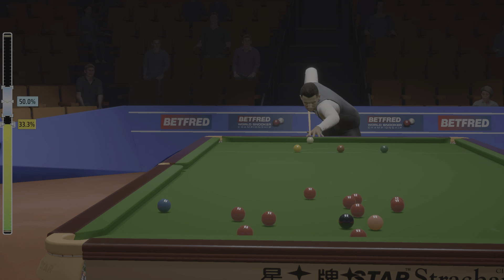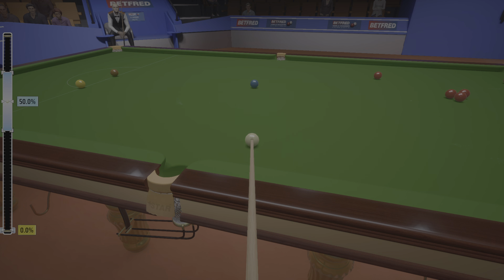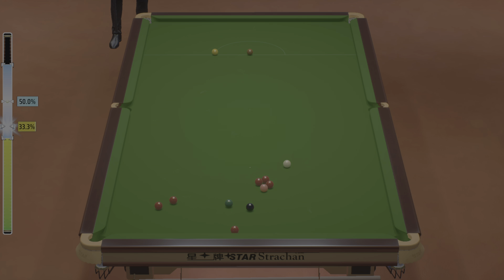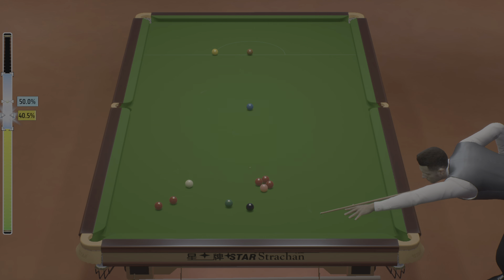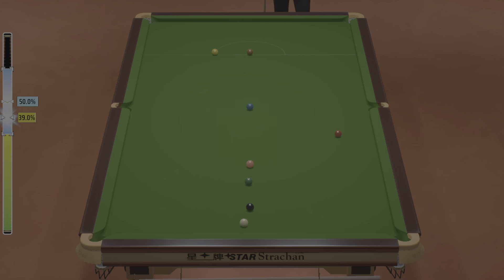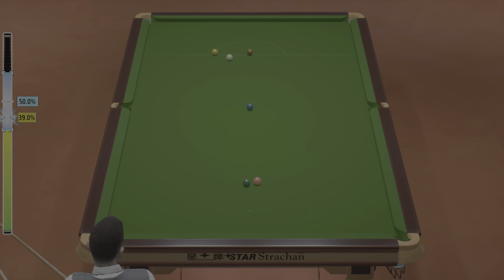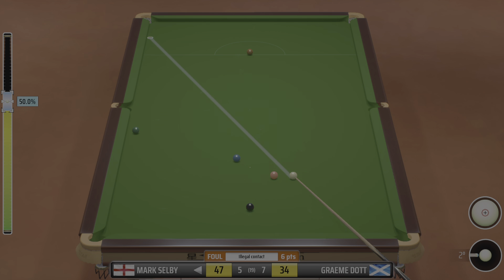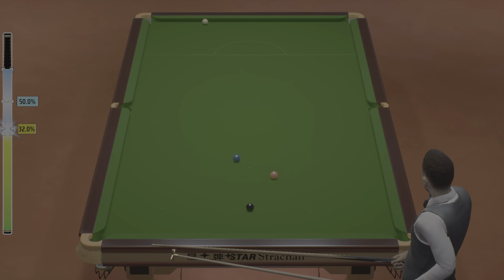World championship round 1 7-6